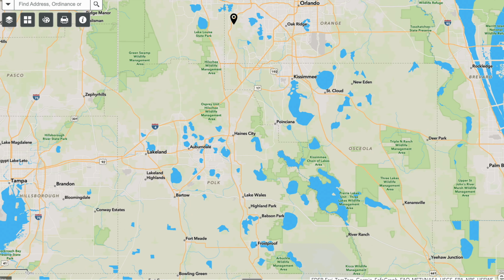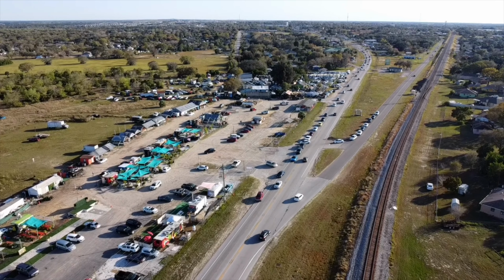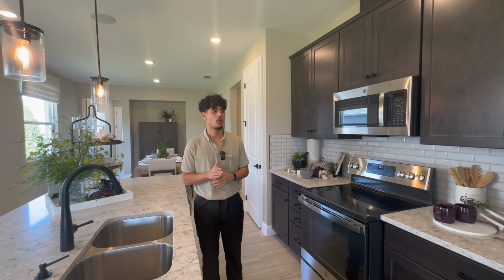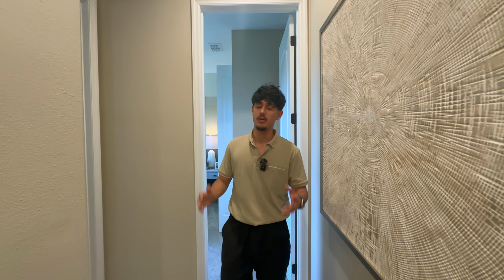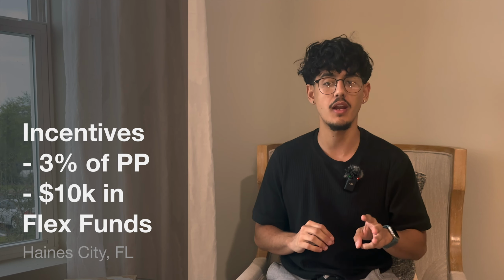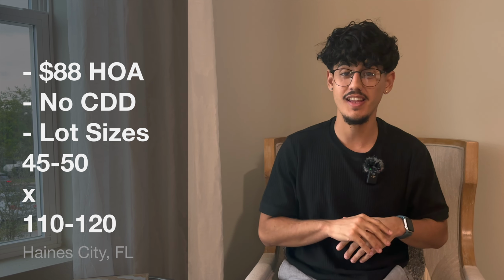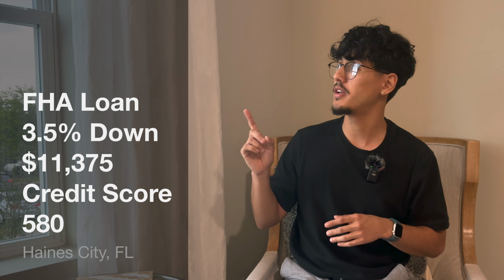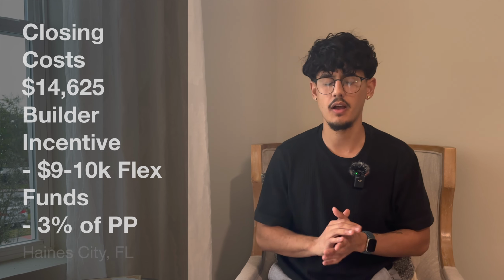$0 DOWNPAYMENT! LOW-PRICED NEW CONSTRUCTION HOMES IN FLORIDA | NO CDD | 4.99 INTEREST RATE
🏡 Welcome to this New Home in Haines City, Florida, featuring 3 bedrooms and 2 bathrooms spread across a spacious 1,700 sqft. Impeccably designed for modern living, this residence combines style, functionality, and comfort.

The long-narrow layout creates a seamless flow between living spaces, making it perfect for both relaxation and entertaining. High-end finishes and thoughtful details enhance the overall aesthetic, providing a taste of contemporary elegance.

Located in a thriving community, this home offers easy access to local amenities and attractions. It's more than a house; it's a lifestyle.

Join us for an exclusive tour and witness the unparalleled craftsmanship of this new construction gem. Don't miss the opportunity to make this 3-bed, 2-bath haven your own. Schedule a viewing today and step into a new chapter of luxurious living! 🏡✨

Timecodes
0:00 Intro
1:27 Schedule an Appointment
1:53 Location
3:09 Story Time
3:28 Home Tour
7:24 Class with Coach
11:41 Outro

Track Name, Panda's Dream

EVERY SITUATION IS DIFFERENT AND YOUR OUTCOME MAY DIFFER. THE INFORMATION ABOUT PRICES AND OFFERS PRESENTED IN THIS VIDEO ARE SUBJECT TO CHANGES AND RESTRICTIONS. REMEMBER TO ANALYZE THE RISKS BEFORE PROCEEDING TO TAKE ACTION.